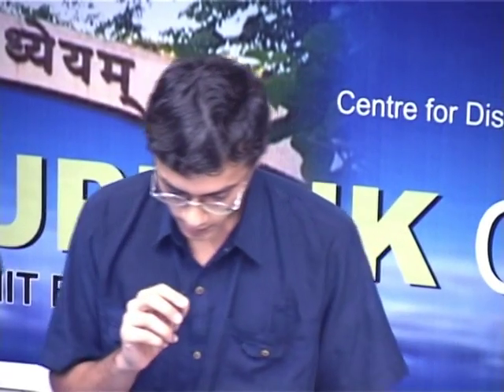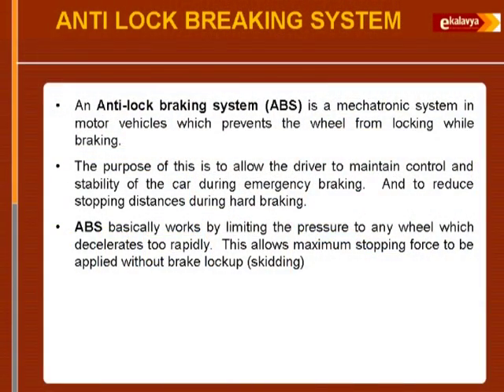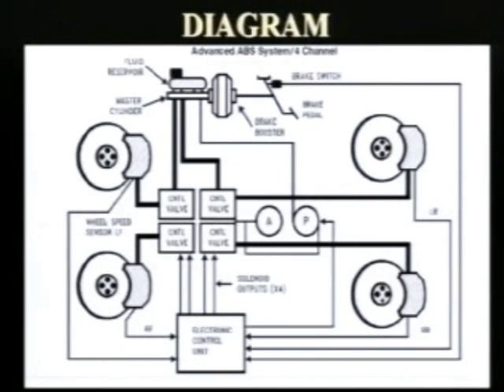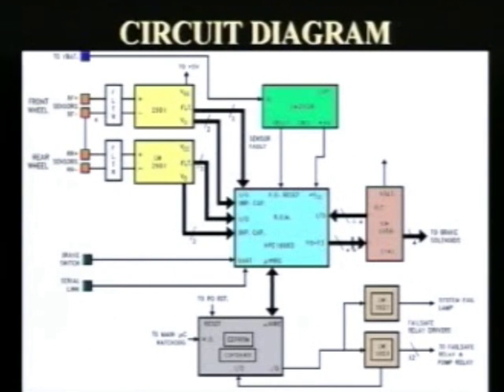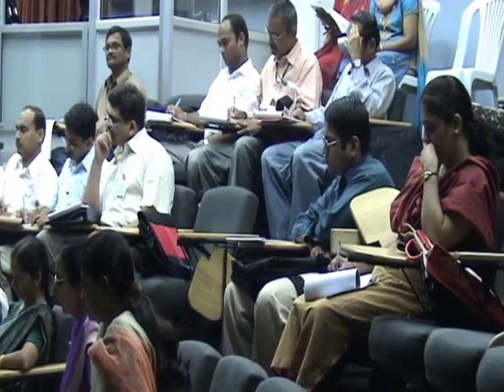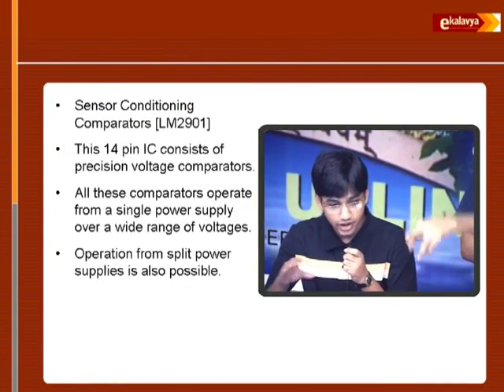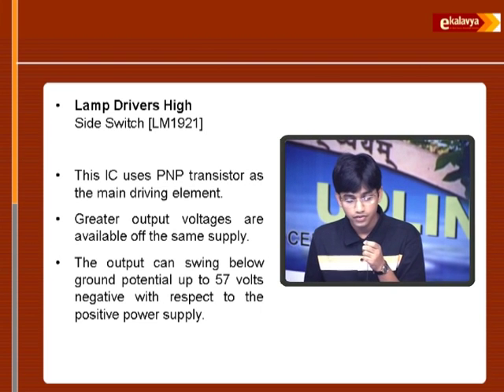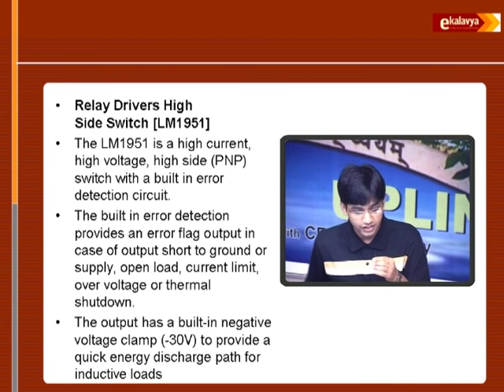TEE L3 Effective Teaching of Engineering Lecture Demonstration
This is 3rd session of Teaching Engineering Effectively  workshop arranged for teachers. It was delivered by Prof. Vikram Gadre from IIT Bombay.

In this session he talked about how the class is conducted in IITB and students participation in  assignment/ presentation with students presentation demonstration.

The syntax used in the video title is as follow :
TEE – Teaching Engineering Effectively